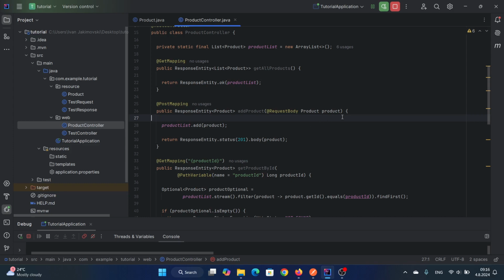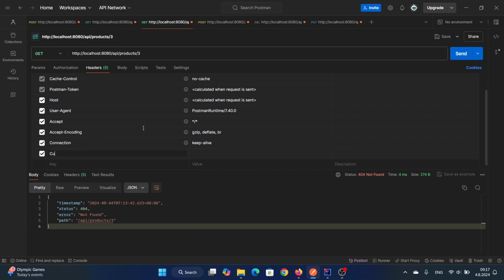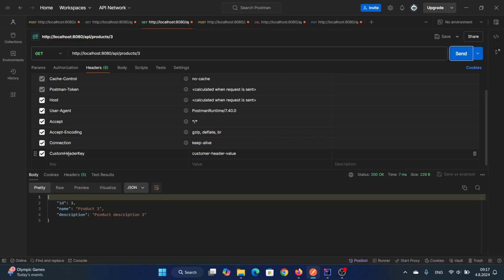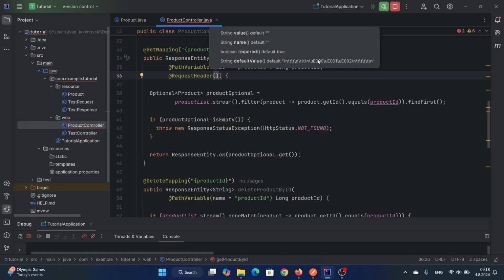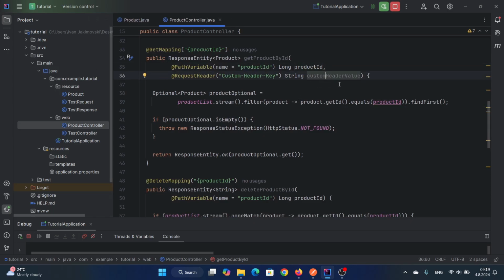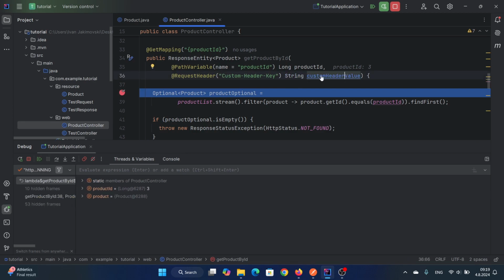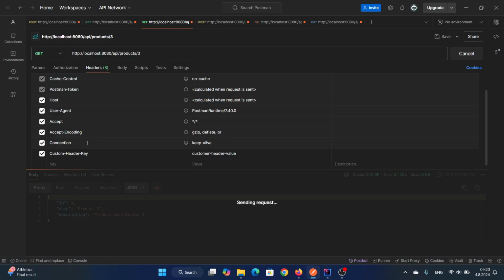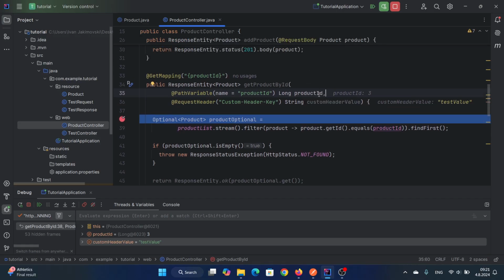Part 15: Reading request headers